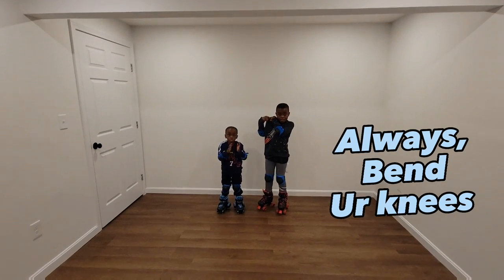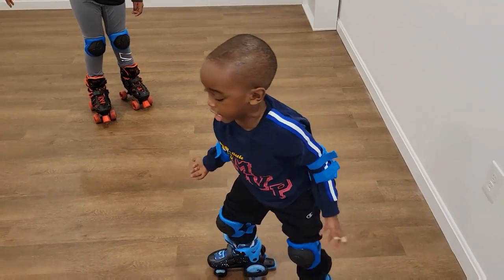Learning to Roller Skate with Basic Kids' Skills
Ini and Timi will show you some few tips they learn to roller skate safely